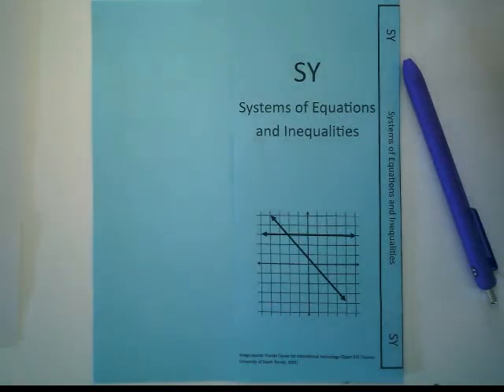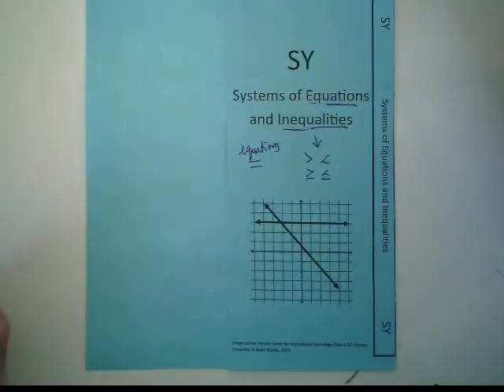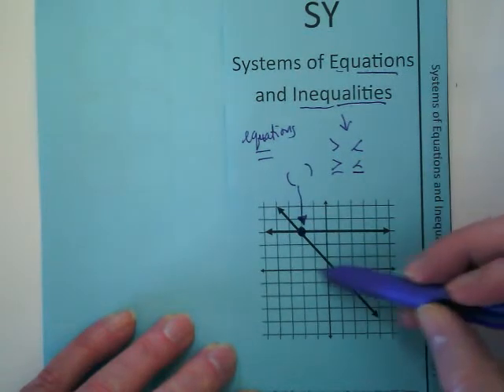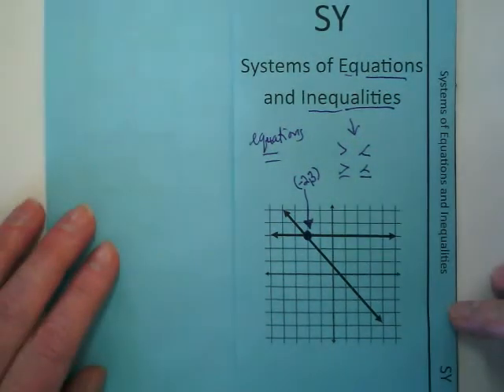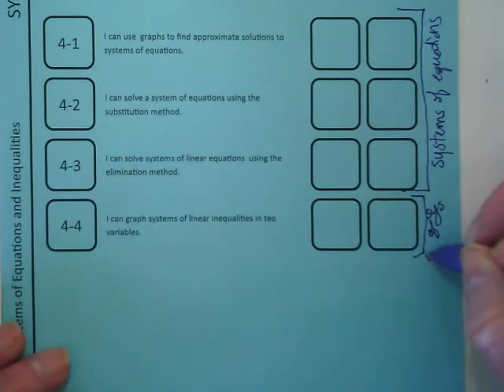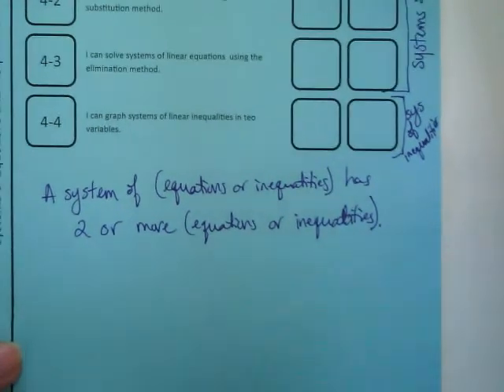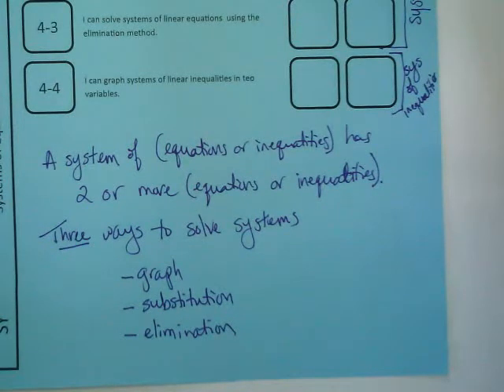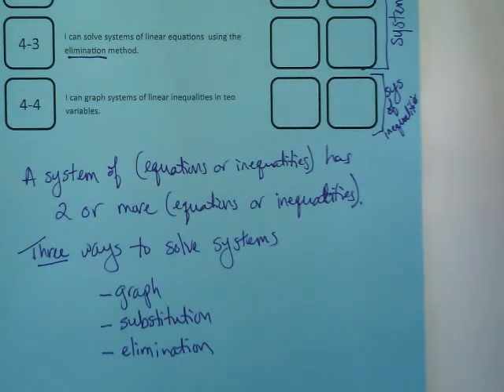Intro to Systems